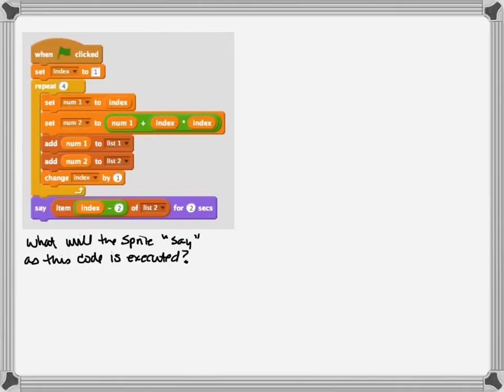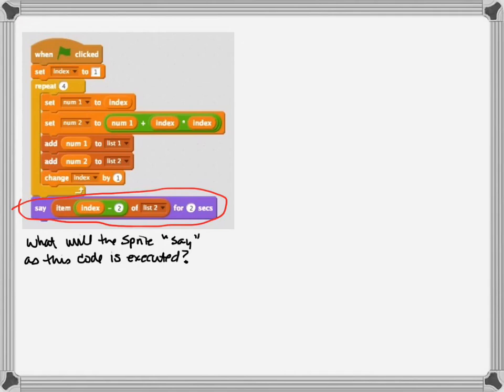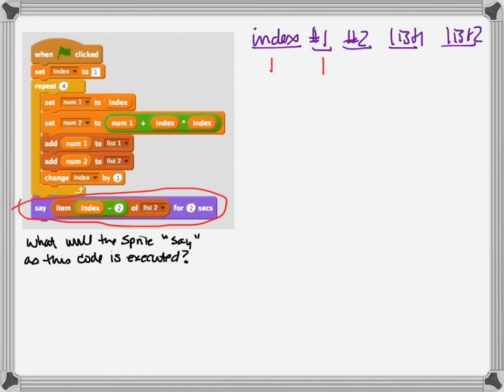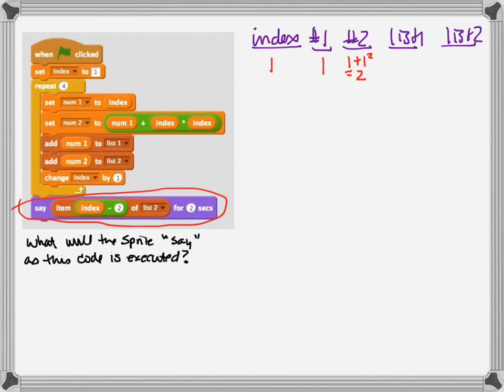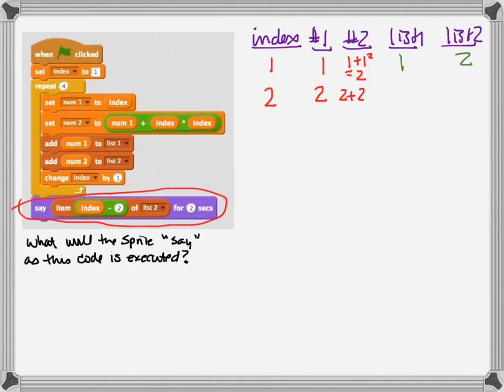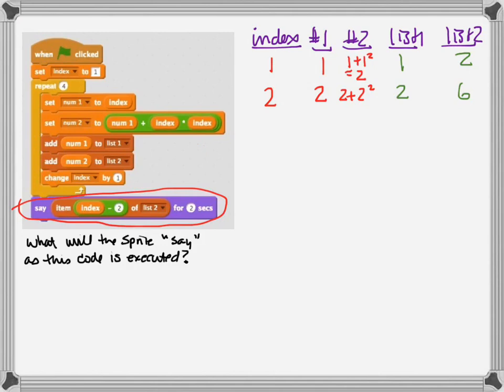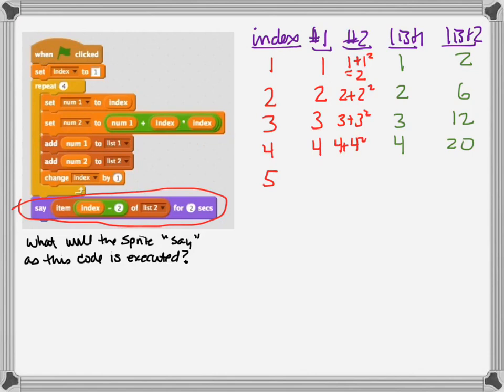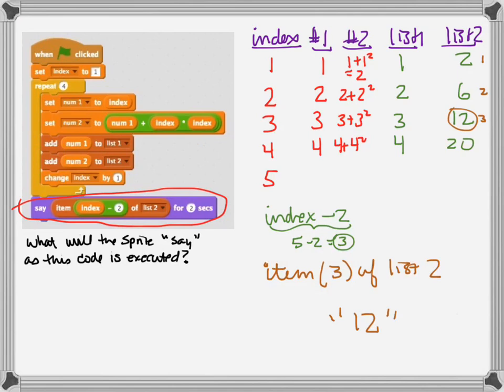Scratch tracking values in complex code